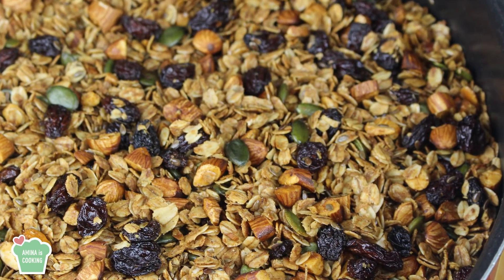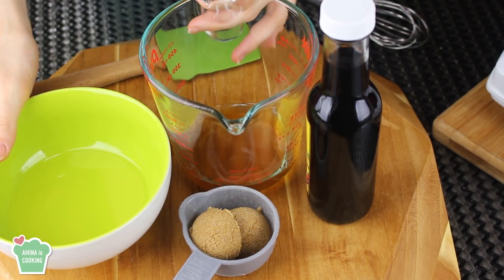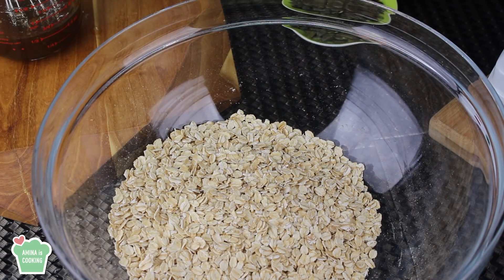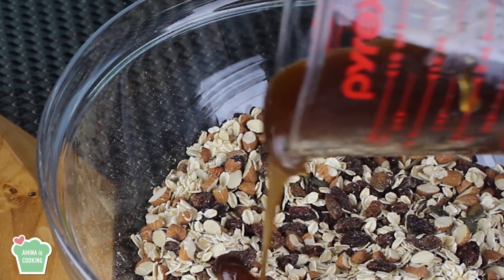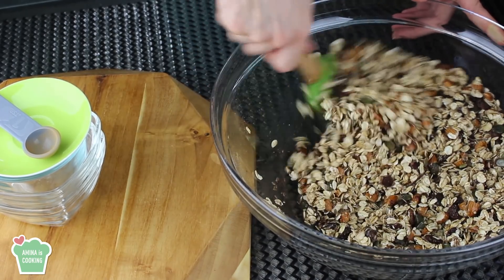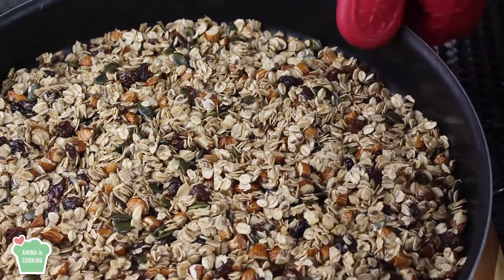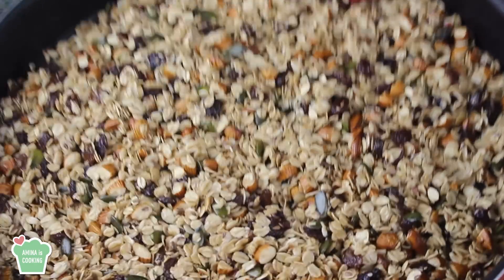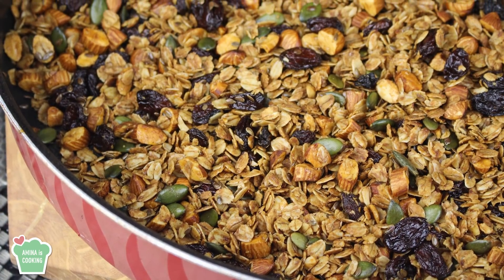How to make Granola - Episode 212 - Amina is Cooking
Click on the bell to get notified whenever I upload a video so that you don't miss it!! :)

Ingredients :
2 cups of rolled oats
1 cup of roughly chopped almonds
1 cup of raisins ***
1/4 cup of flax seeds
1/4 cup of pumpkin seeds
1 tsp cinnamon

1/4 cup of honey
1/4 cup of vegetable oil
2 tbsp brown sugar
1 tsp vanilla extract

***  Raisins will get a bit hard and chewy, and I like them that way, but if don't , you can skip putting them at first, and them add them when the granola cools completely. 🌺